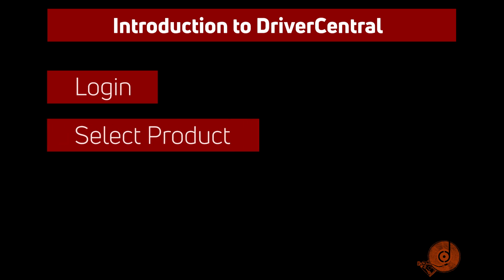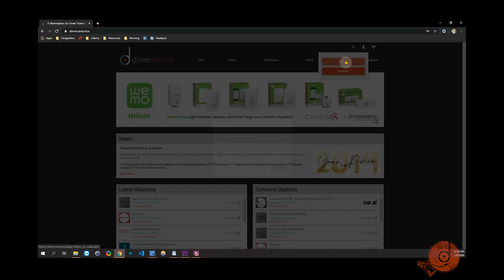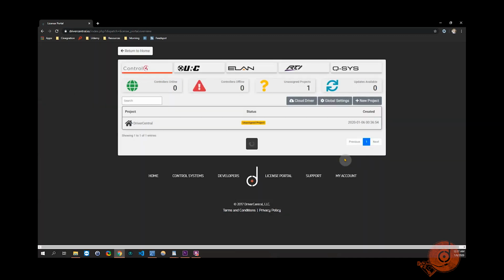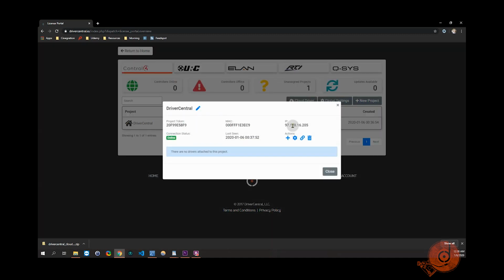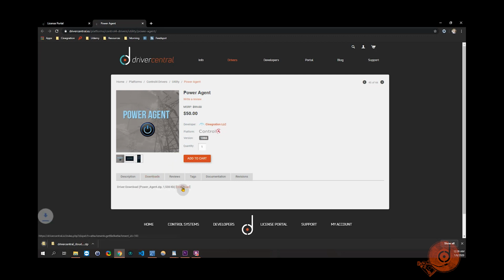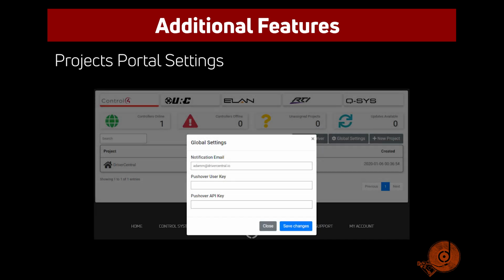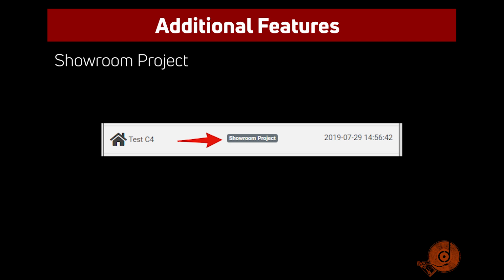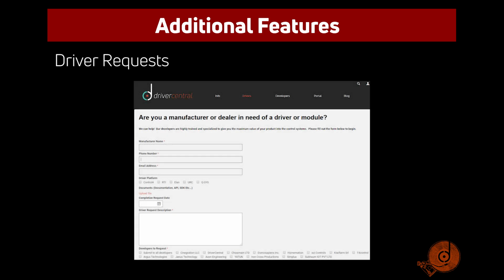Welcome to DriverCentral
Introductory video to DriveCentral's marketplace.

DriverCentral is the #1 marketplace for smart home dealers working with platforms such as: Control4, URC, ELAN, RTI, Q-Sys, etc. We provide the integration software ("drivers") that allows your favorite IoT devices to function on your smart home platform.

For any questions please visit help.drivercentral.io